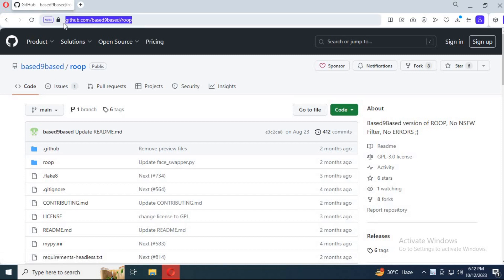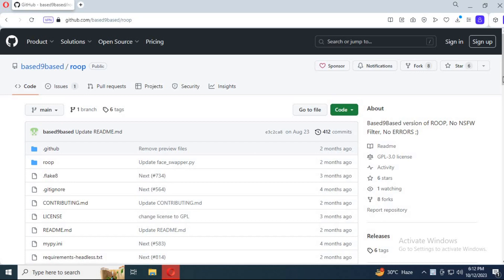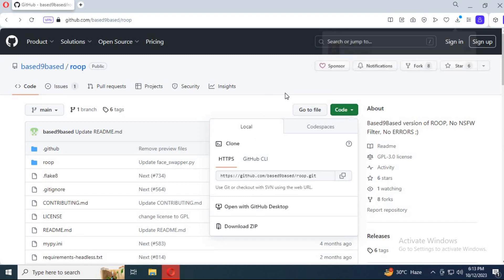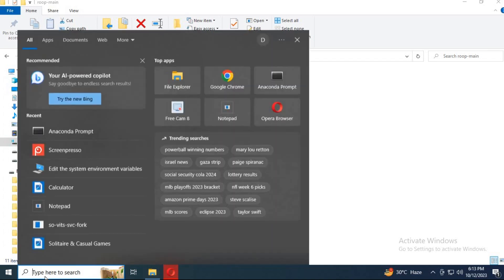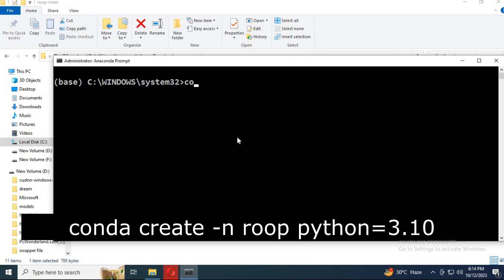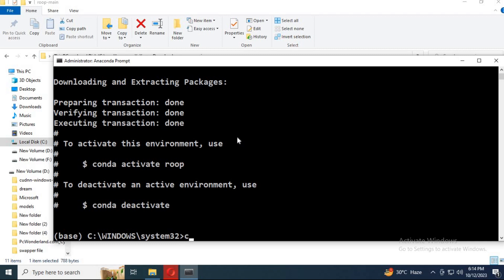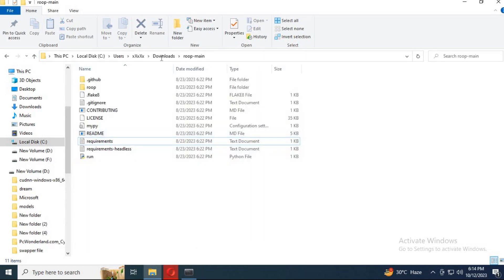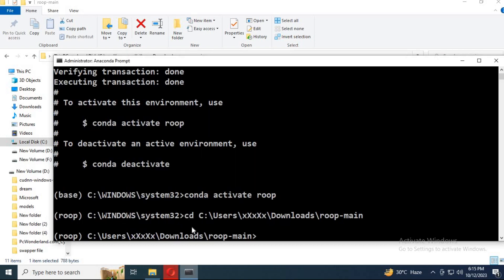Step-by-Step Installation Guide: 3D Face Swap (UNLOCKED) Software with Multi Face Options (2023)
easiest installation of amazing 3d face swap  step by step installation ,